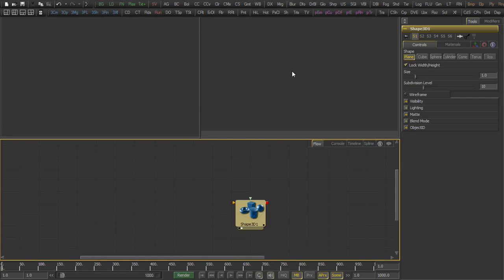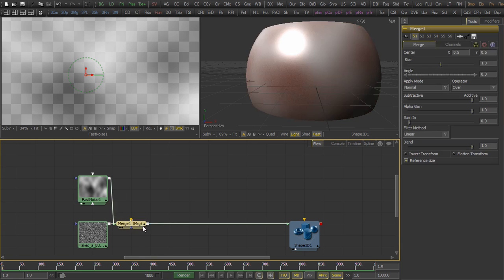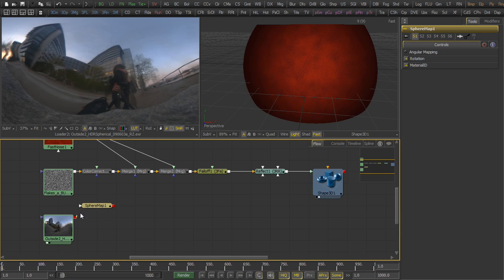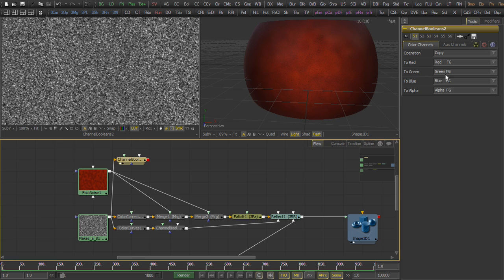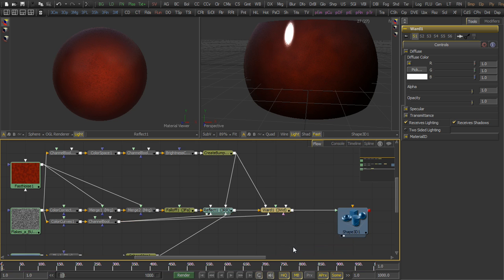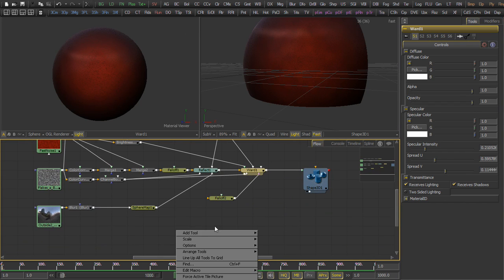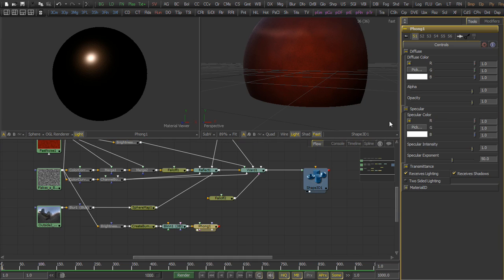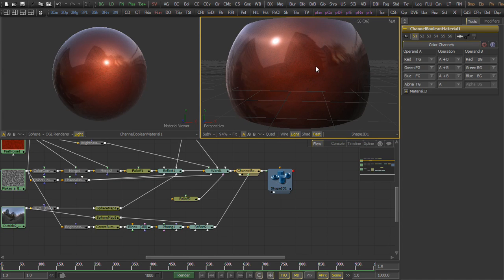Fusion 6 - Advanced Materials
eyeon Software demonstrates how Fusion 6's new material tools can be combined to simulate complex materials. This time we produce a material shader that simulates the multiple coats of paint typically used for new automobiles.